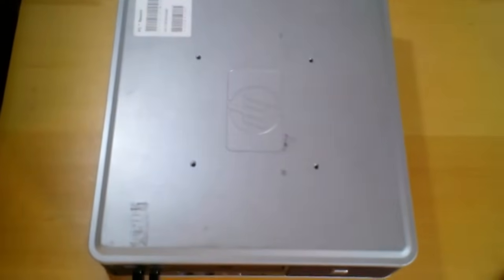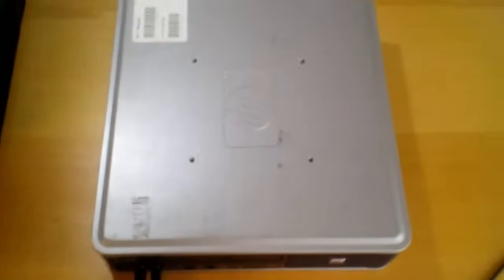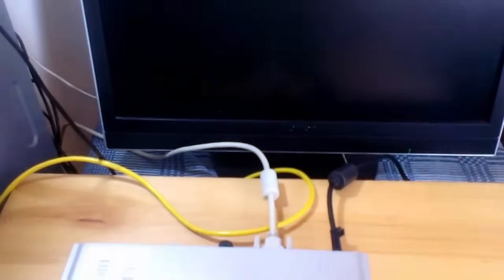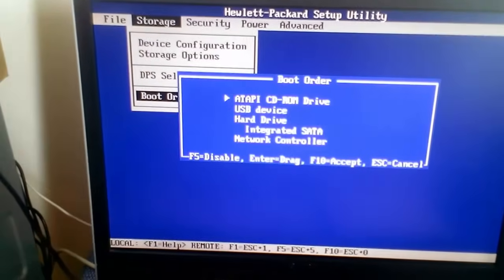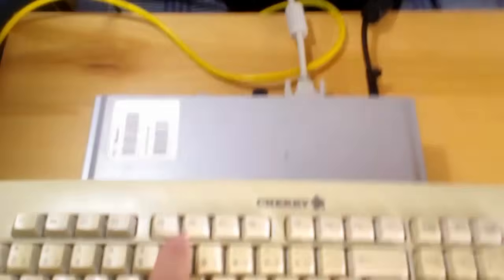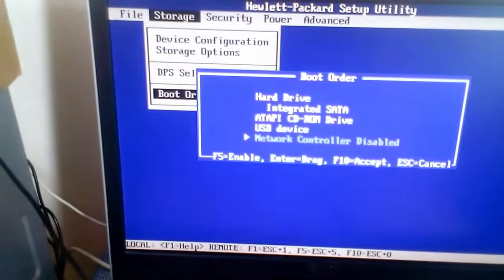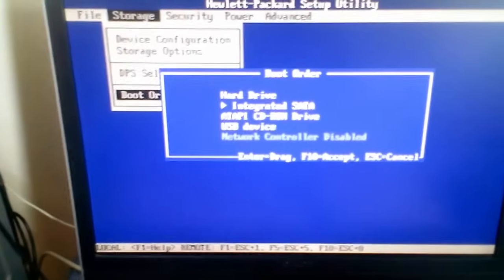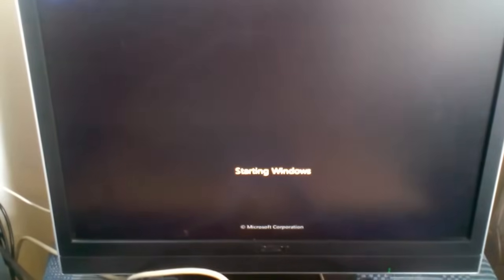How to enter in BIOS change the boot order HP Compaq dc7800 ultra slim desktop PC redigitt Ep. 051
09 How to Fix Car door key won't turn or car door key is hard to turn

How to enter in BIOS change the boot order HP Compaq dc7800 ultra slim desktop PC
HP Compaq dc7800 ultra slim desktop PC how to enter in the BIOS.
HP Compaq dc7800 ultra slim desktop PC how to change the boot order.